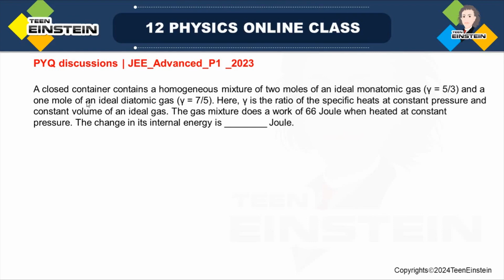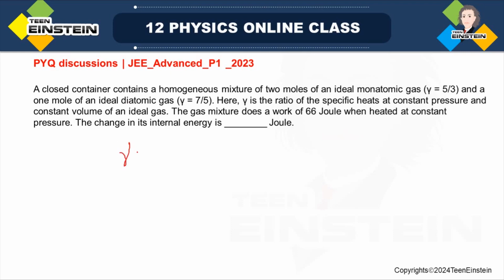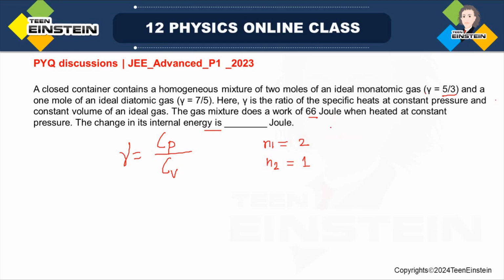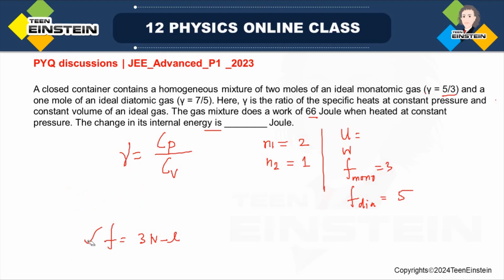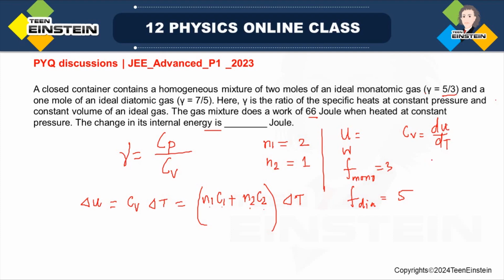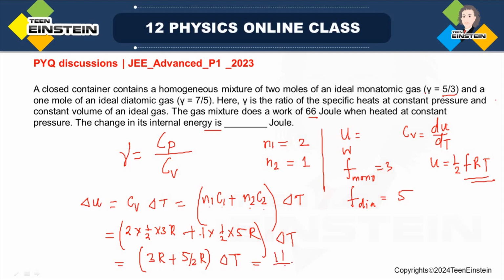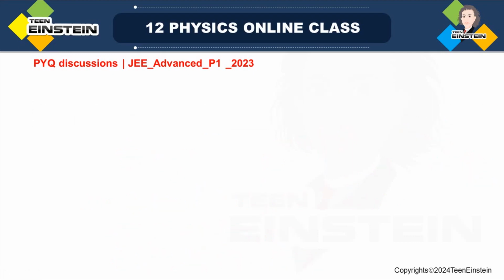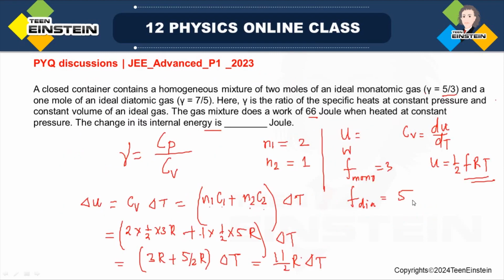TeenEinstein | physics | JEE Mains 2023 pyq with solution | pvq solved question | pyq discussion | 1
A closed container contains a homogeneous mixture of two moles of an ideal monatomic gas (γ = 5/3) and a one mole of an ideal diatomic gas (γ = 7/5). Here, γ is the ratio of the specific heats at constant pressure and constant volume of an ideal gas. The gas mixture does a work of 66 Joule when heated at constant pressure. The change in its internal energy is ________ Joule
jee exams
ap-physics
stem tutoring
jee institute
jee institutes
jee exam preparation
jee main